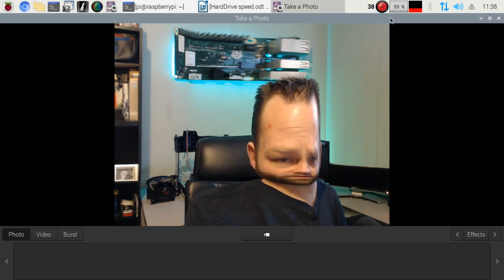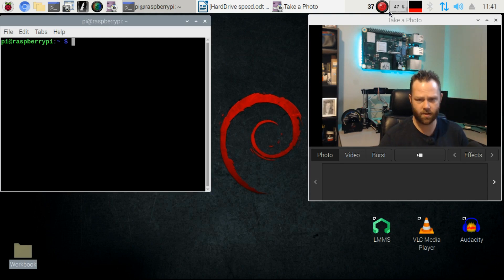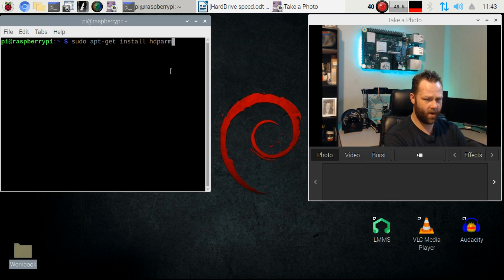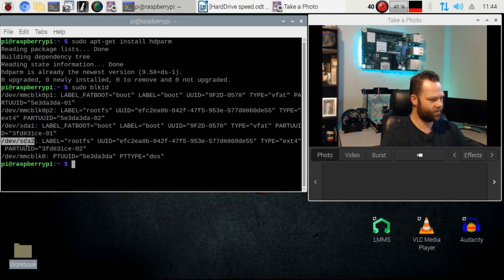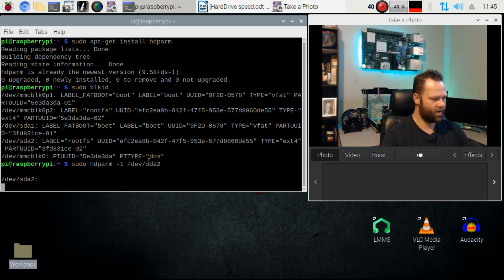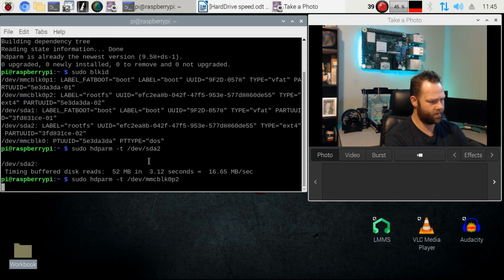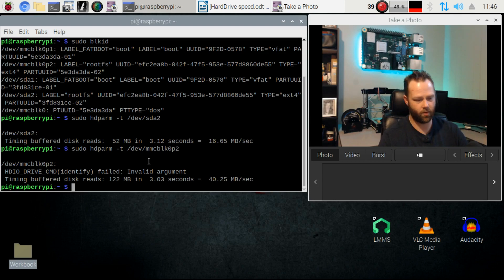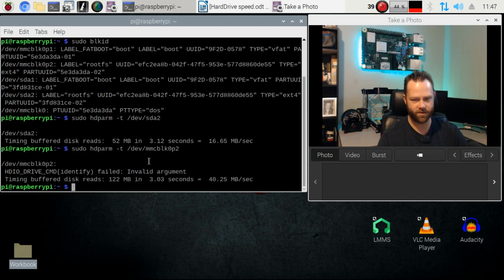Benchmark you HDD, SSD & MicroSD Cards with HDPARM on the Raspberry pi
Just showing off HDPARM on the raspberry pi a quick and easy way to test to see your speeds of your drive in moments.
Uploaded again with audio fixed thanks for letting me know!

My other common equipment:
3D Printer (similar to)